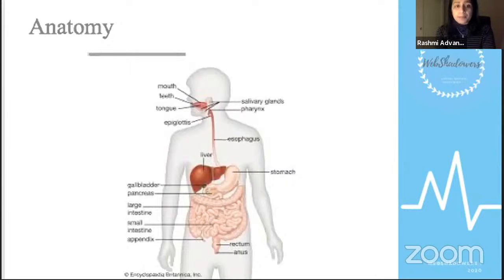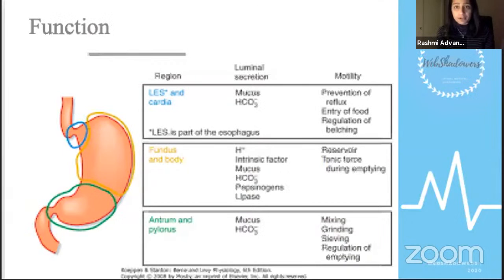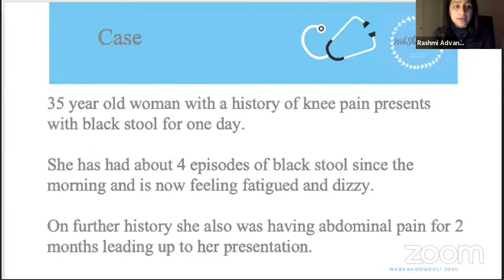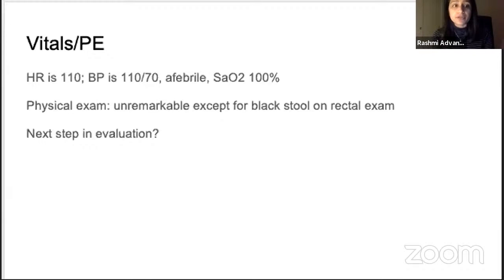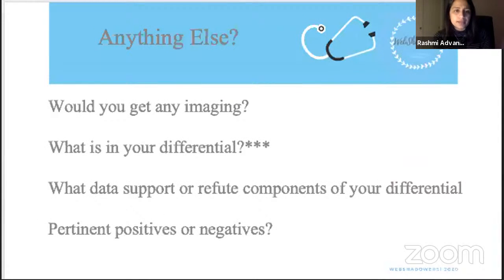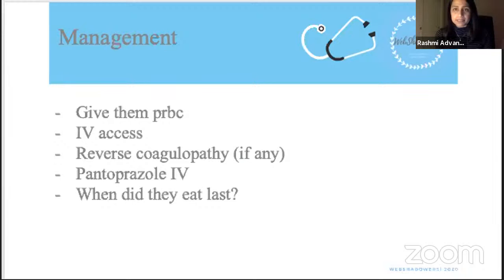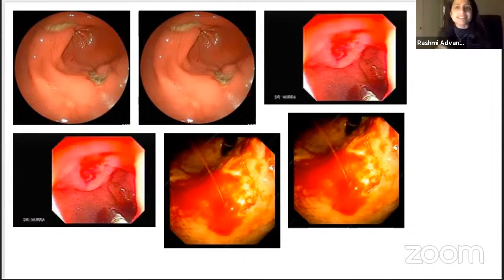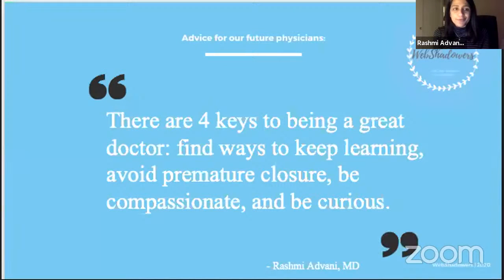11/10 Shadowing Session with Dr. Advani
This was our first shadowing session for Week 11 and we had the pleasure of having Dr. Rashmi Advani, who specializes in gastroenterology.

Follow Dr. Advani on her socials to learn more from her! Her IG is @drscopeswithguts
***THIS SESSION COUNTS FOR 1 HOUR***